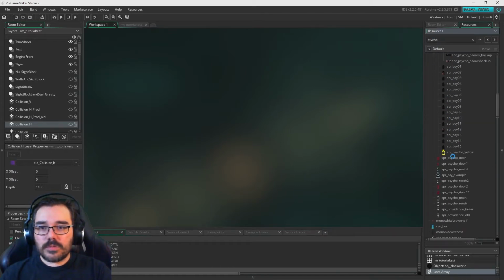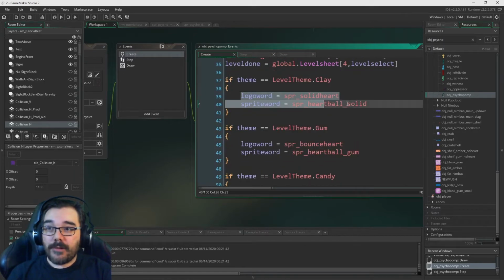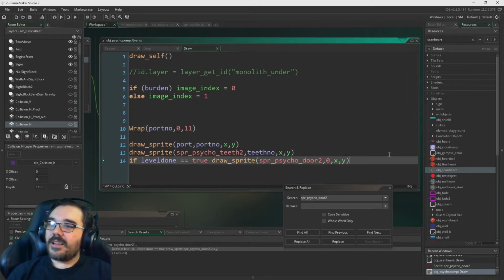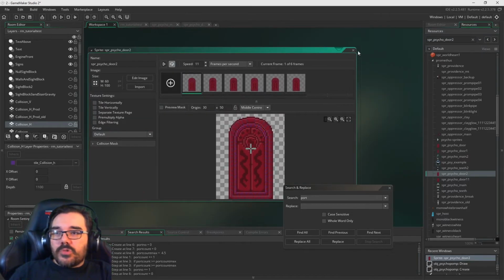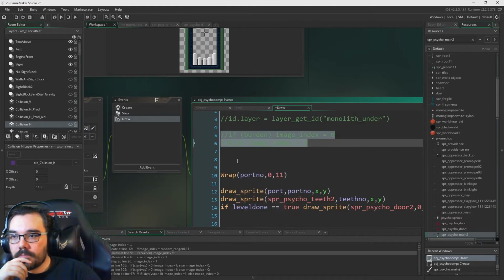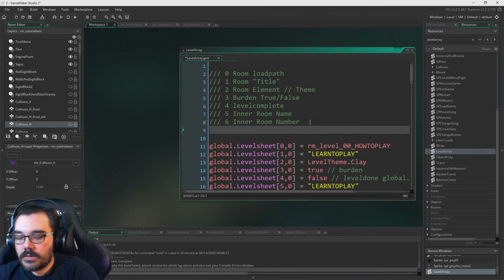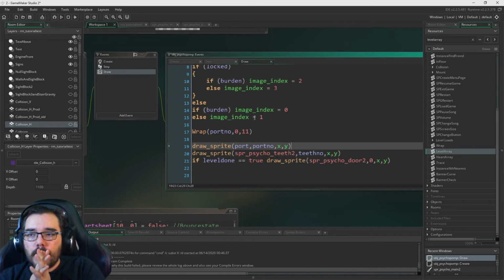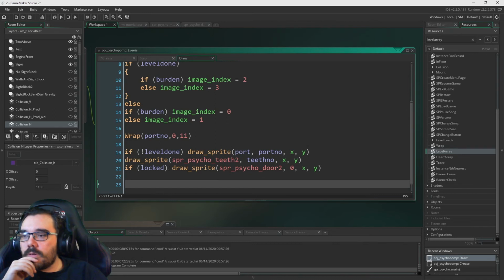Locked Down || Pluck Hearts: Dev Diary [07] Programming Locked State [Portals - 01]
The Player uses Portals to enter the puzzle levels. Originally it was either Open to enter or closed because the level had been completed. In this episode I seek to add a third state. Locked. Locked doors will be unlocked but that is another system of another episode.

A reasonably sized programming episode. Who knew it could happen.